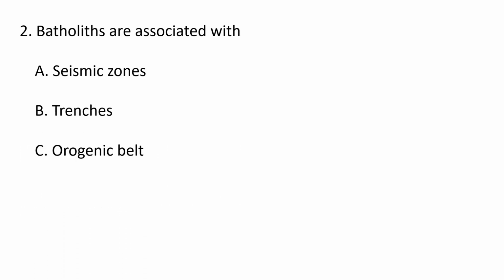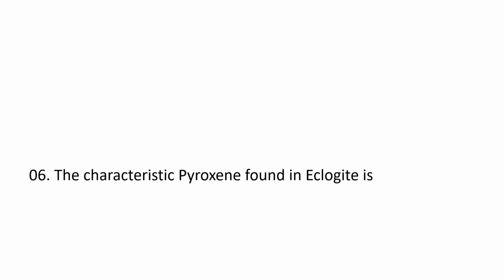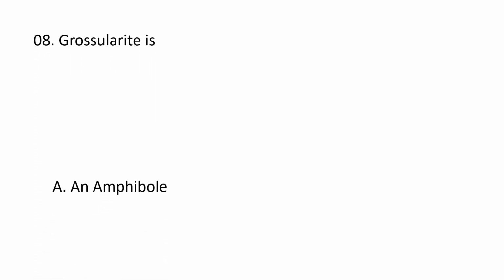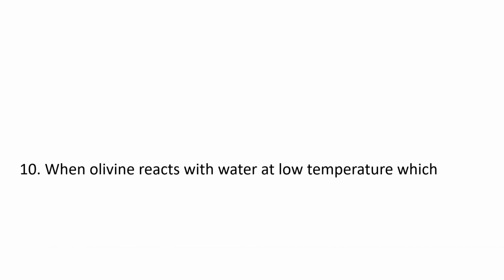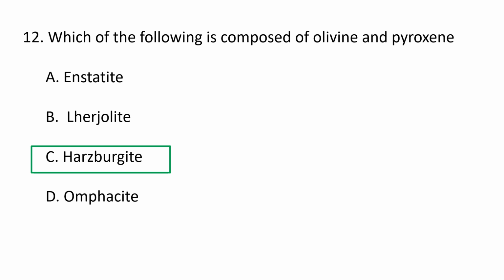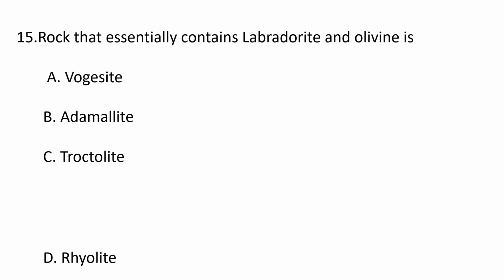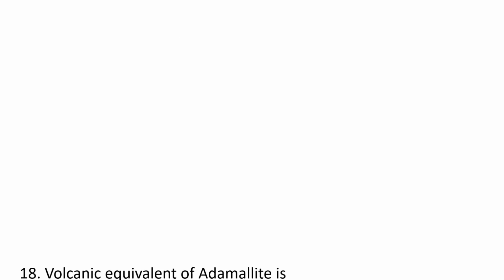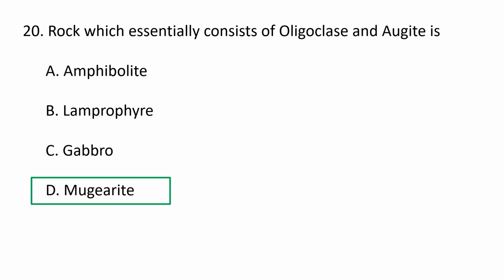Obj Petrology MCQ Set 15